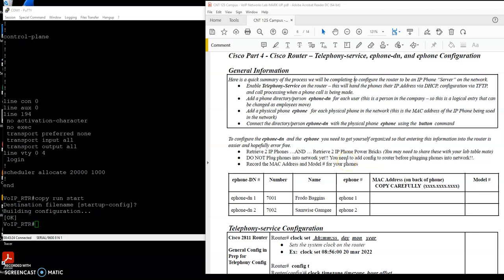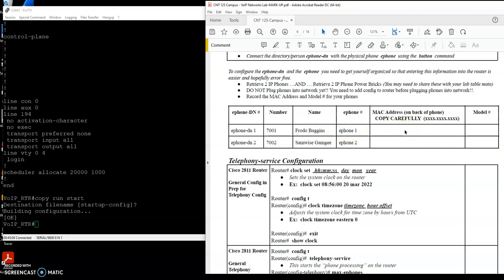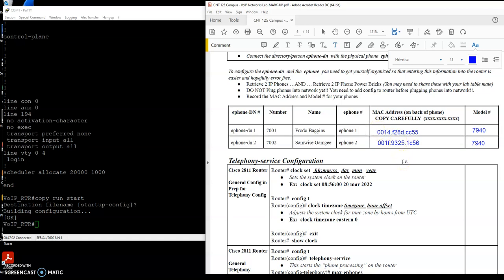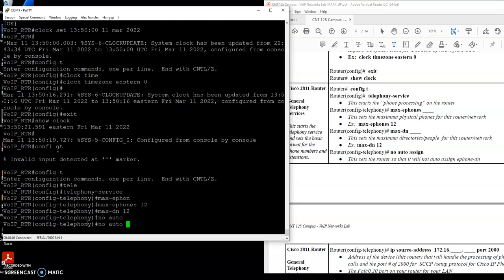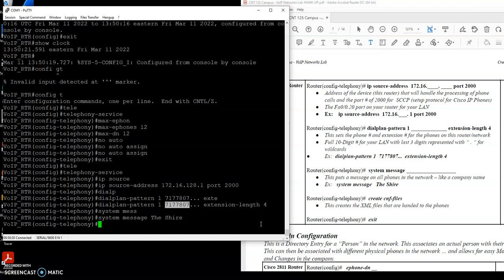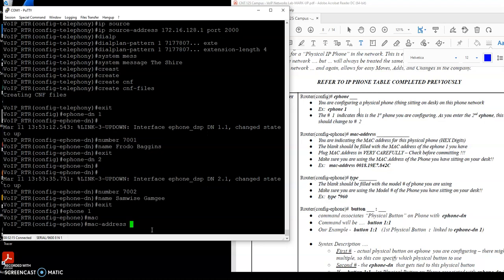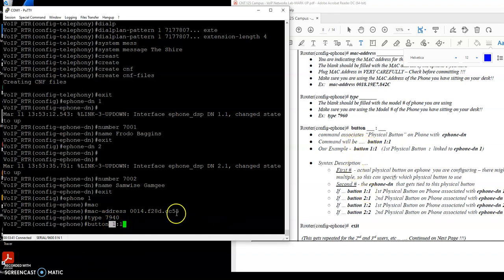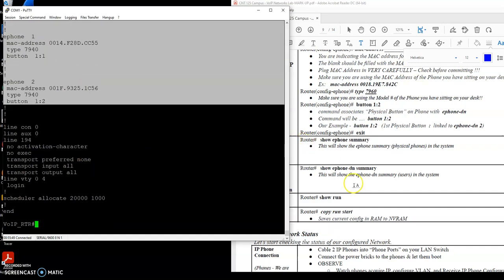CNT125 Campus VoIP Lab 4 Router Telephony Config